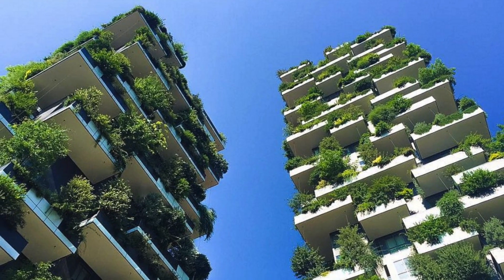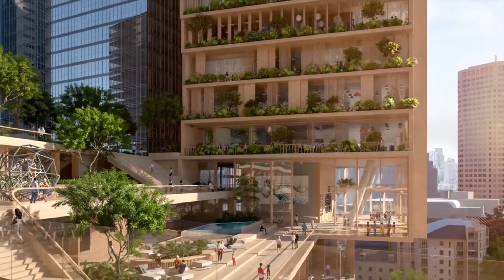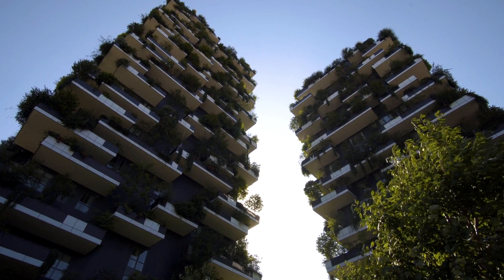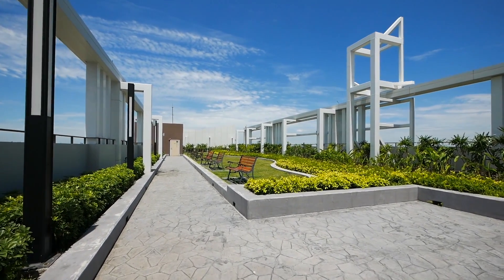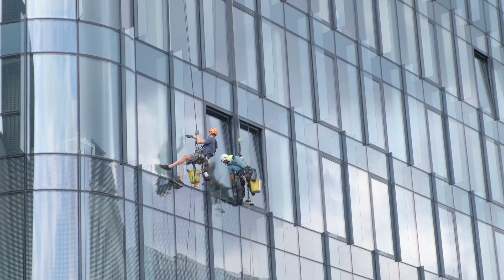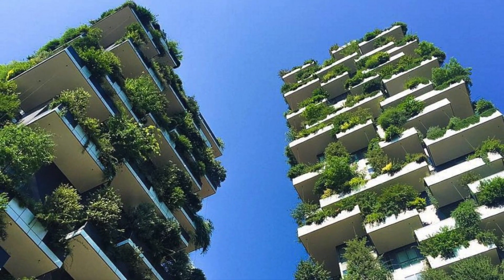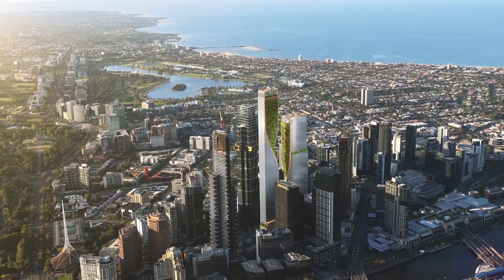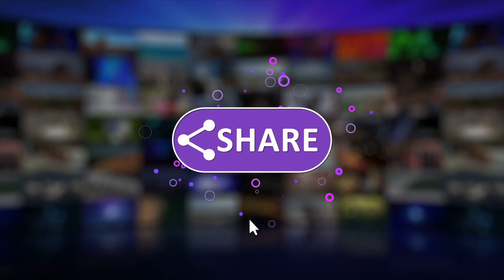The Engineering Problems Behind Green Skyscrapers That Nobody Thought Of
Green skyscrapers have been all the rage in big cities, in a world of environmentally friendly and green living. The mega structures were meant to be the answer to our problems but there are some major engineering challenges that come with them, so why have they failed so far?